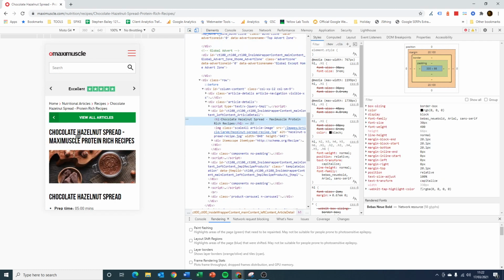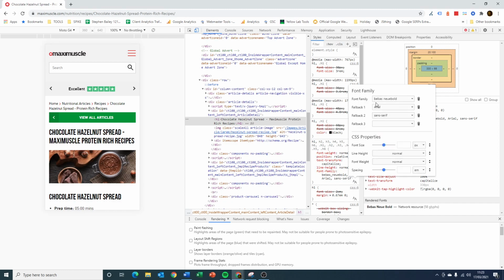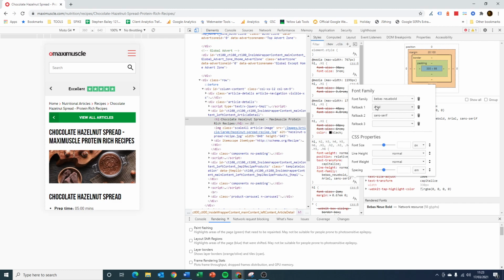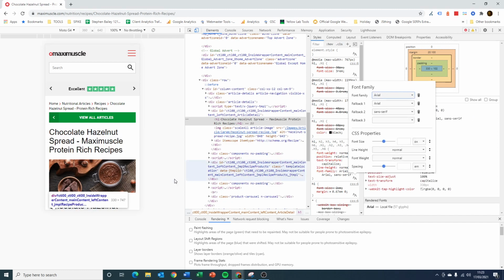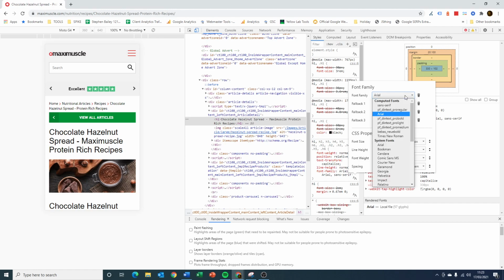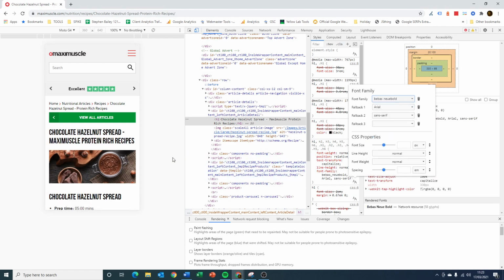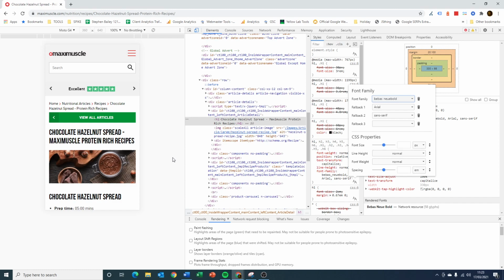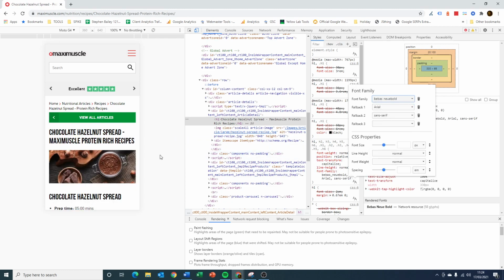Layout Shift and font switch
How fonts can cause layout shift